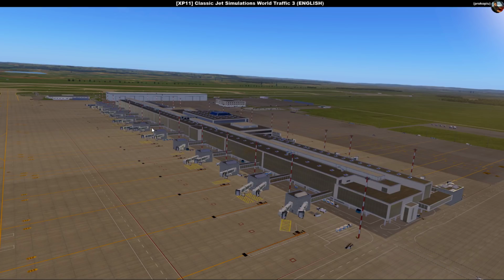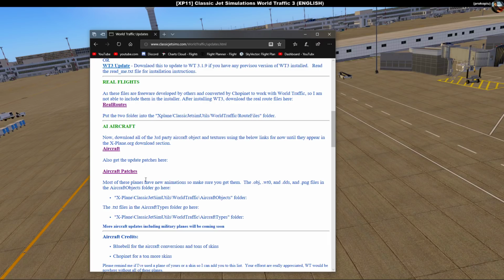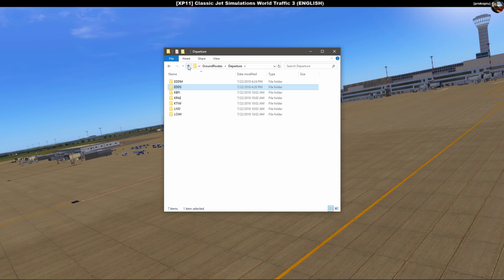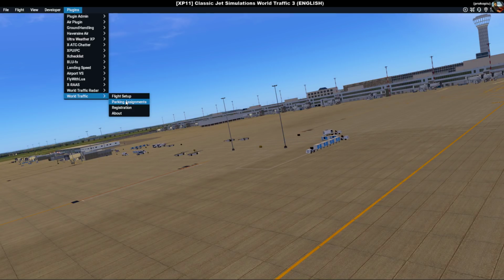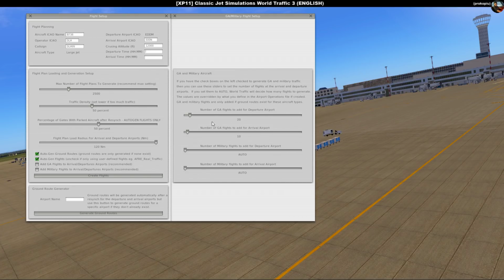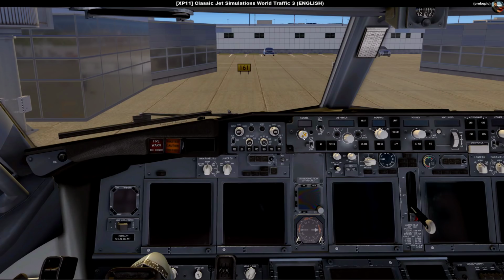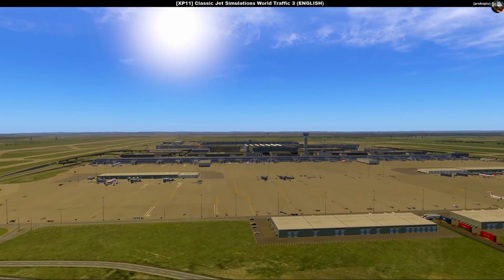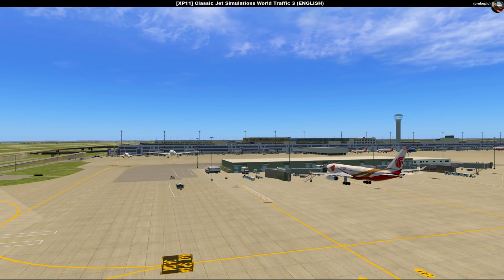[XP11] Classic Jet Simulations World Traffic 3 - First Look (ENGLISH)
First look at the Classic Jet Simulations World Traffic 3 tool.

Setup:
Mifcom Battlebox
16GB Corsair Vengeance LPX DDR4-3000,
SSD: 0.5TB, 2x 2TB FireCuda HDD
OS: Windows 10 Home 64 bit
Sim: X-Plane 11.25r2